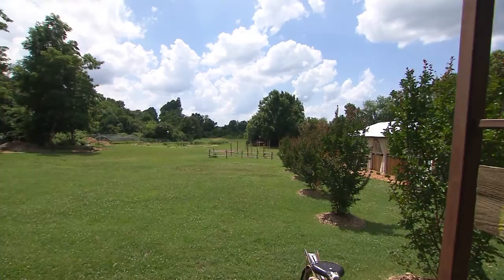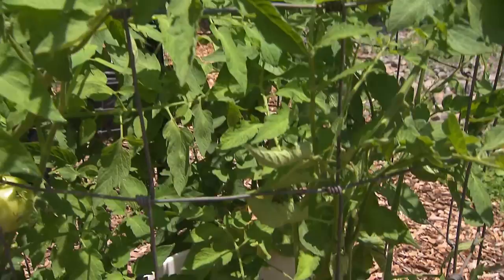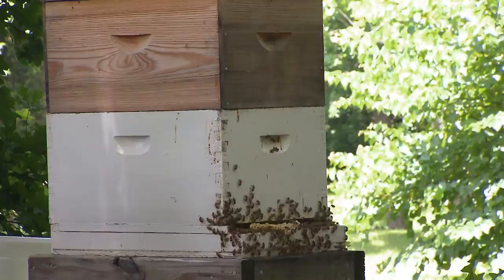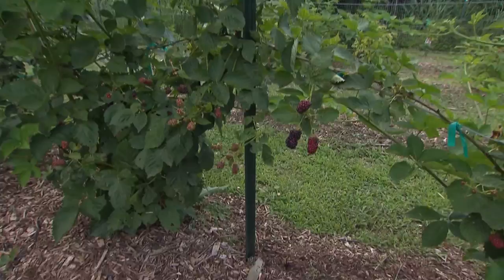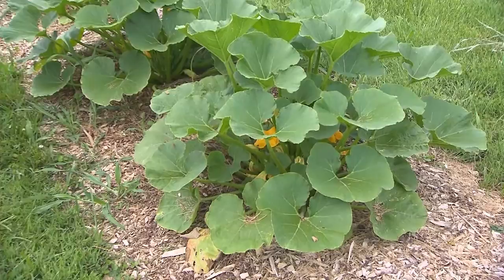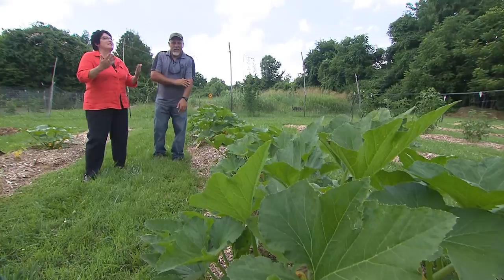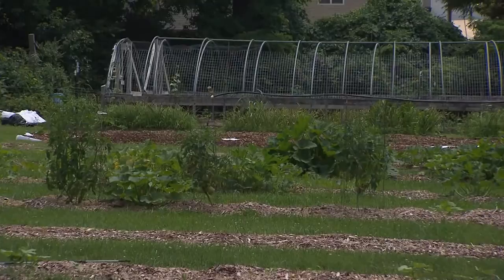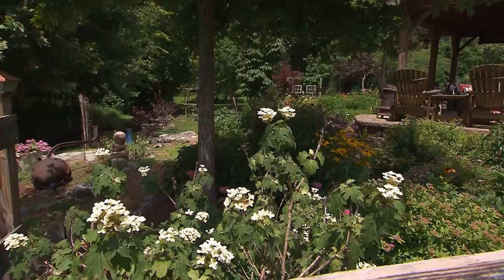Sinking Creek Farm | Volunteer Gardener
We tour Sinking Creek Farm where sustainable farming practices and community outreach are the main components.